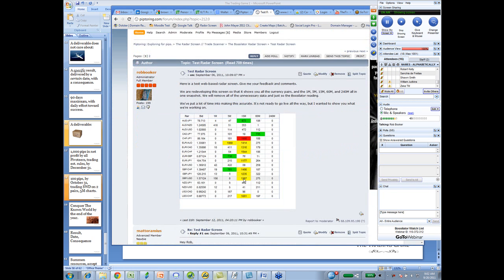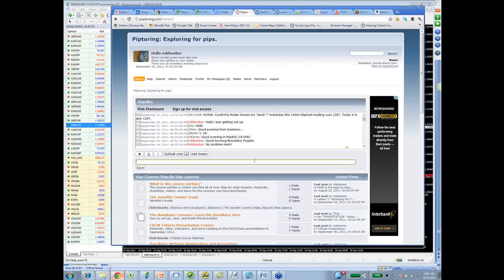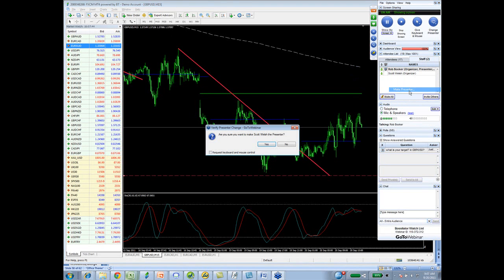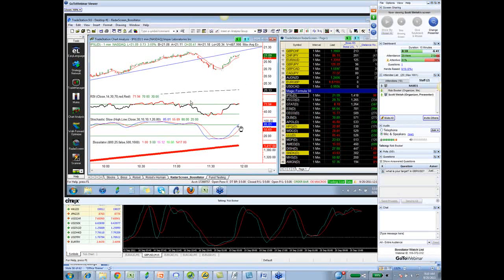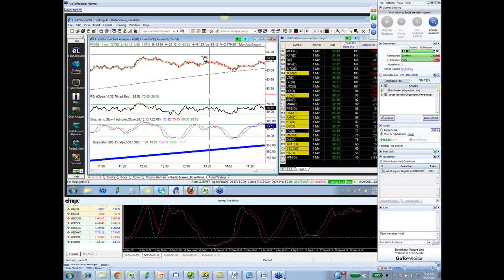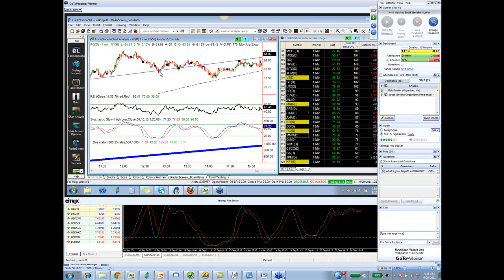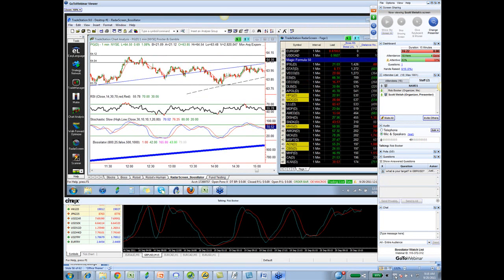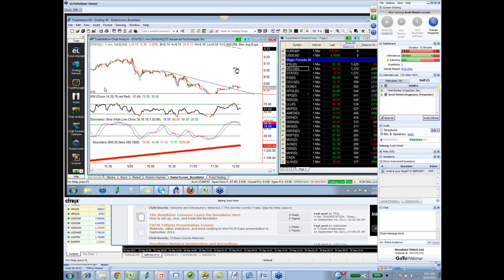Bossilator Watchlist 09202011